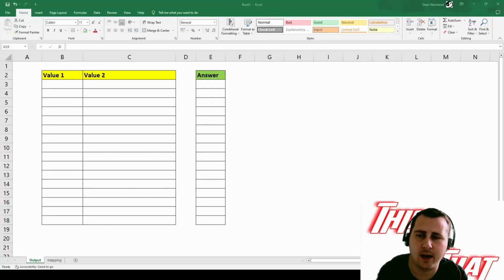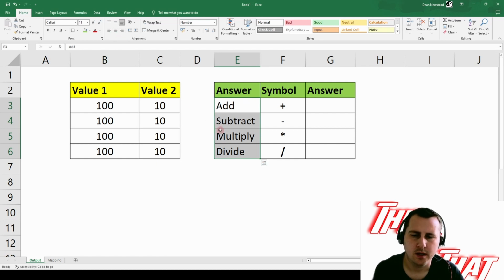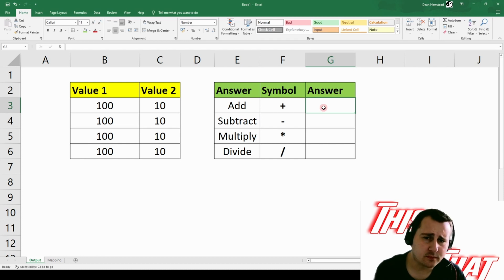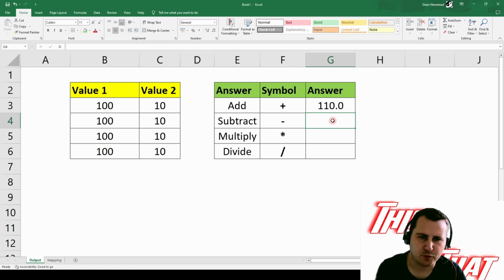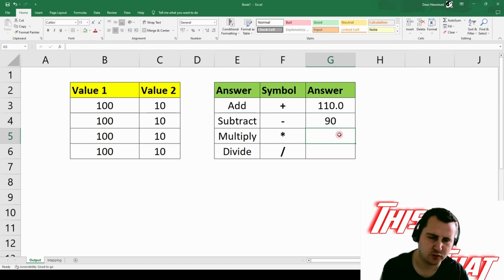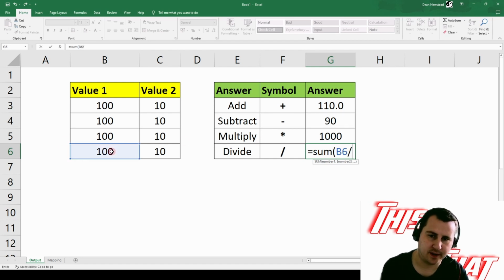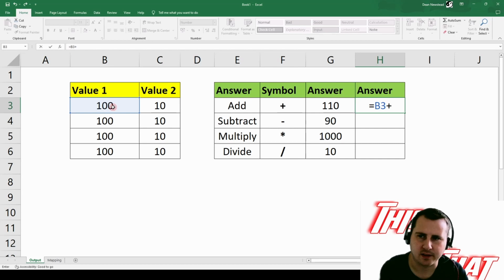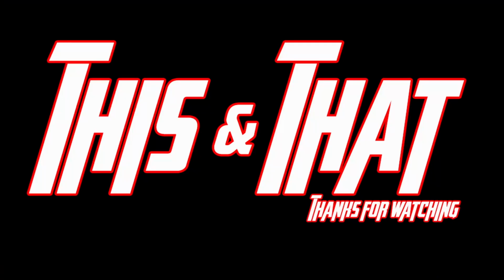Microsoft Excel Lessons - Using SUM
In this lesson I will give you information on everything =Sum has to offer